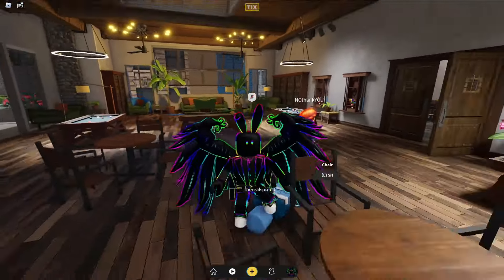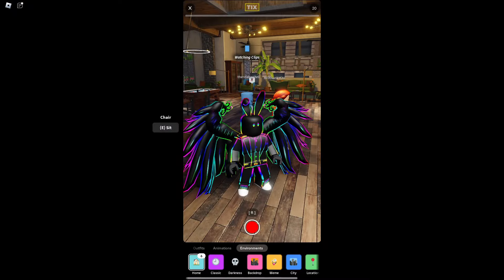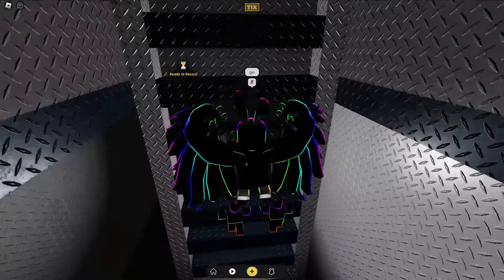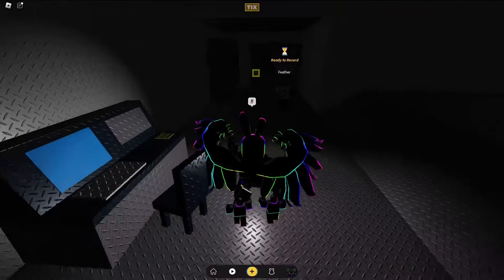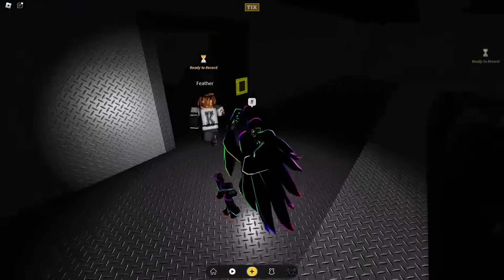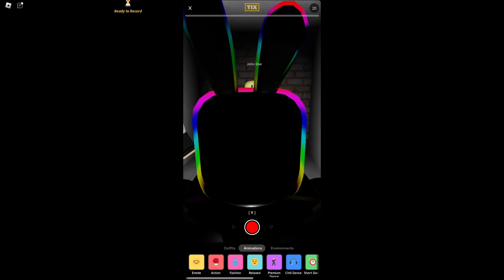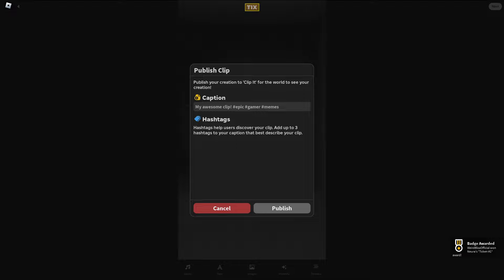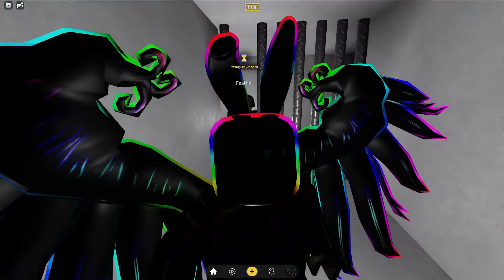How To Get JOHN DOE CHARACTER TOKEN in CLIP IT (Roblox: The Classic)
hi!! in this video i go over how to get john doe in the clip it roblox event. roblox: the classic is a new roblox event similar to Fortnite: OG and Jailbreak Rewind, however it gets a lot of other roblox games such as adopt me, toilet tower defense, bedwars and more and incorporates quests to get rewards including a valkyrie!! watch until the end to not miss how to get the badge, and SUBSCRIBE to not miss a SINGLE TUTORIAL on how to get EVERY BADGE!!

▶ Roblox Profile - shorturl.at/acyM5
▶ Roblox Group - shorturl.at/vGNZ0

thanks to our ULTIMATE WEIRDO!! :DD
FlowxyAU

thanks for our weirdos!! :D
Fishadee
NafjanBoy
Lime
Ysabelle Millan
Jackie Jaime